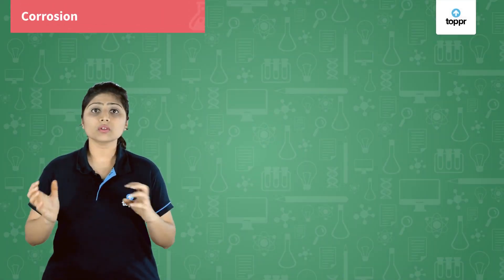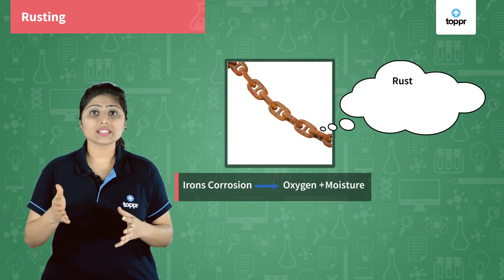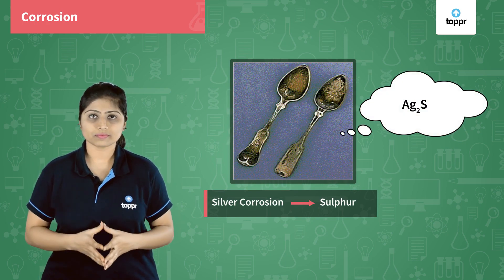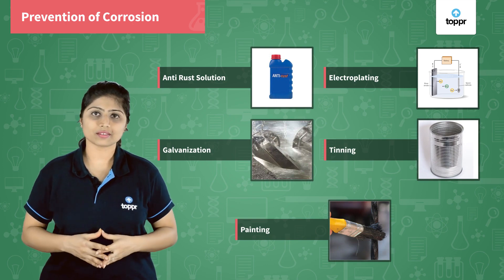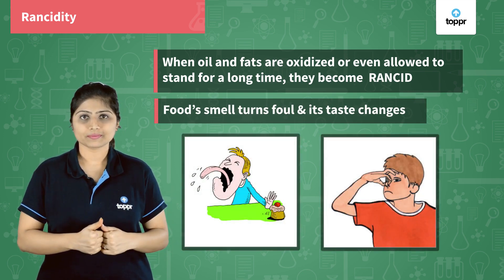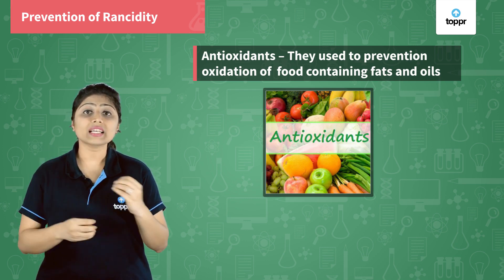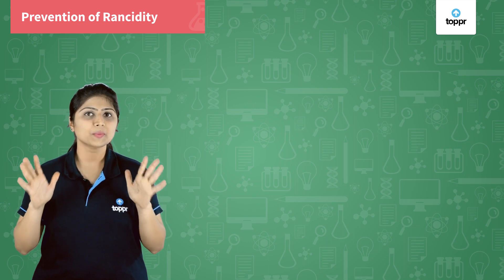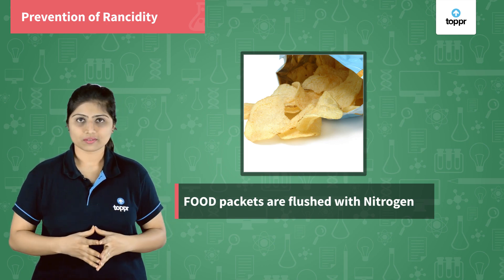Corrosion and Rancidity | Chemistry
Have you ever observed a green coating on coins or statues made of copper? Why does this happen? This happens because the metal undergoes a process called corrosion. Also, have you observed a bad smell emanating from food containing fats or oils? This process is called rancidity. Both of these processes are everyday examples of oxidation reactions. Let’s understand why and how both these processes take place.